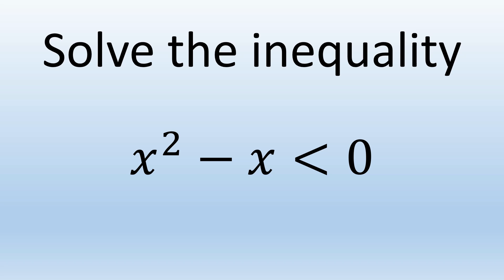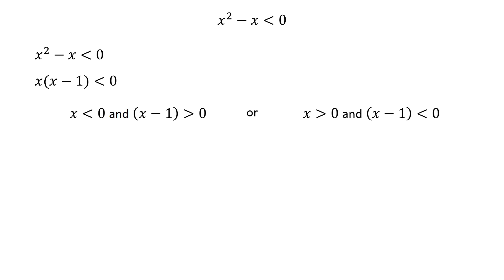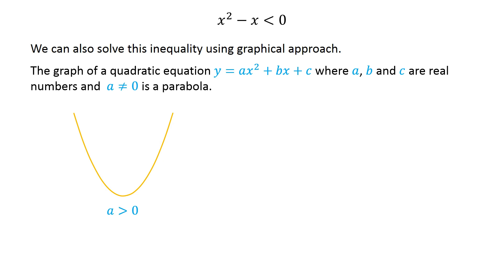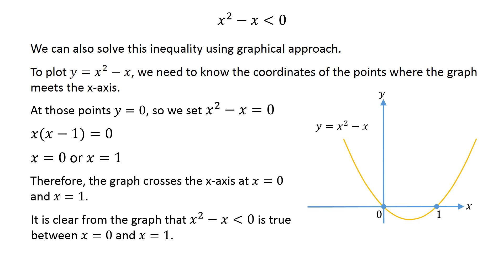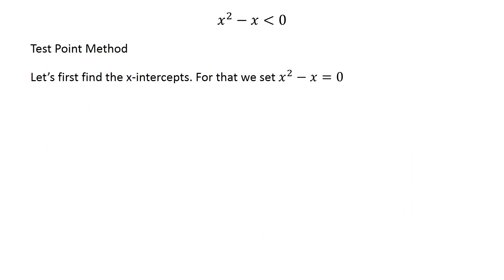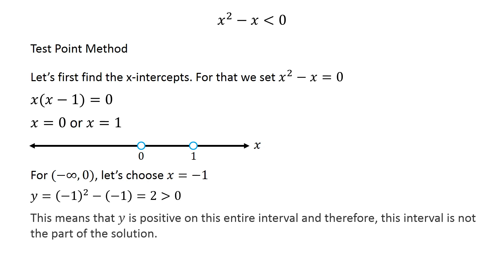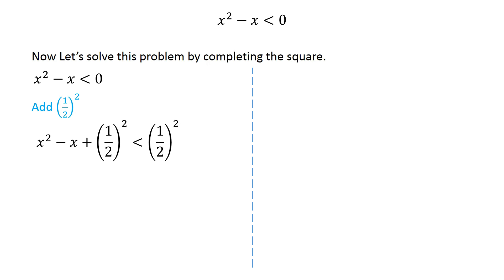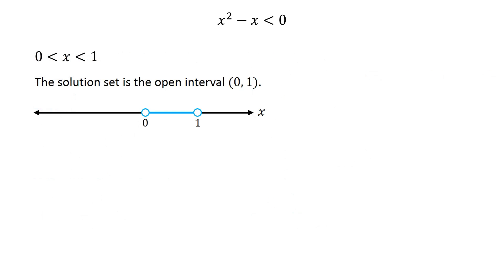Quadratic Inequalities: (Analytical | Graphical | Test Point | Complete the Square) Methods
In this video, we learn about various methods to solve quadratic inequalities:
1. Analytical Approach
2. Graphical Approach
3. Test Point Method
4. Complete the Square Method